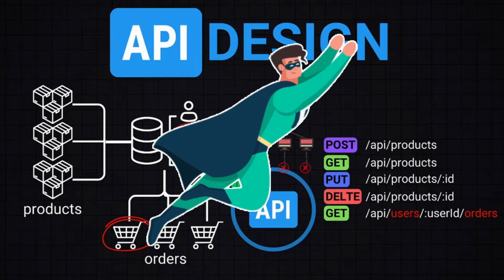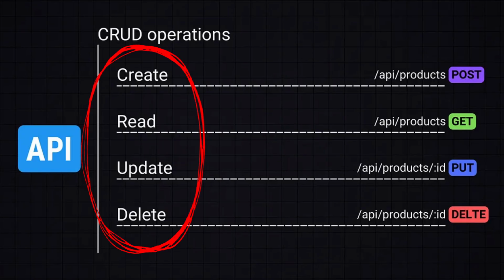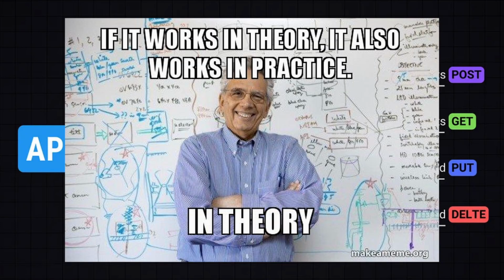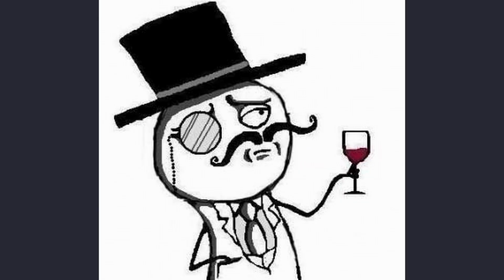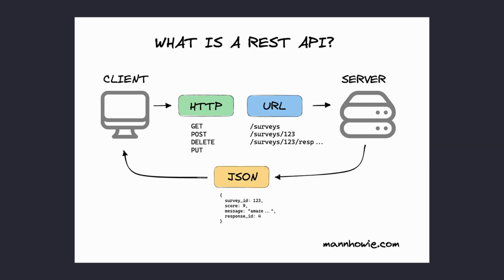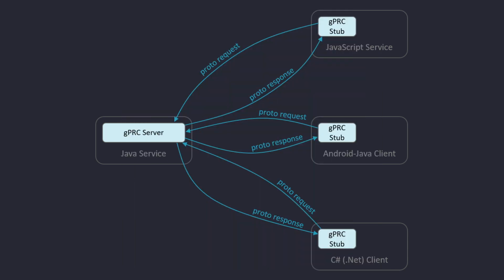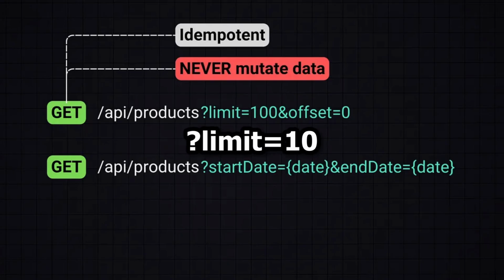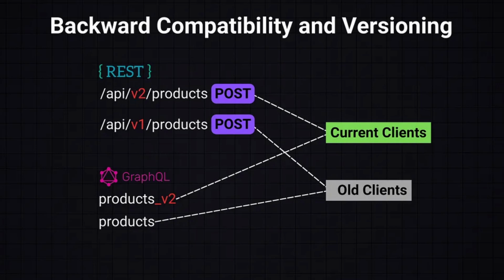API Design 101 - From Basics to Best (in 4 minutes)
Designing a great API isn’t just about making it work—it’s about making it exceptional. In this video, we break down API Design 101, covering everything from the basics to advanced best practices that’ll make your endpoints shine.